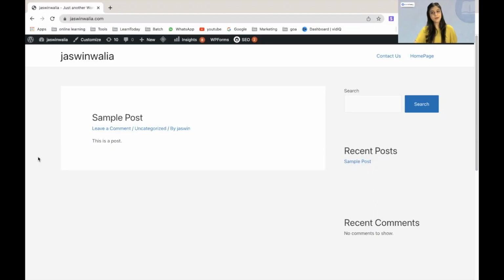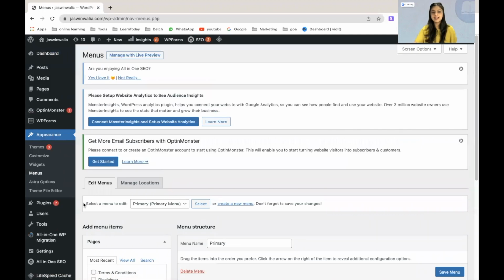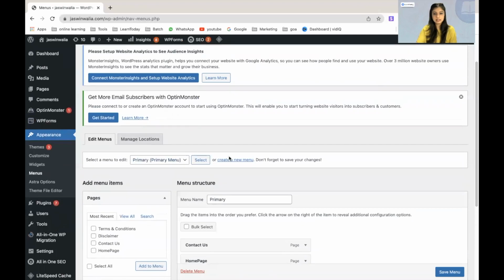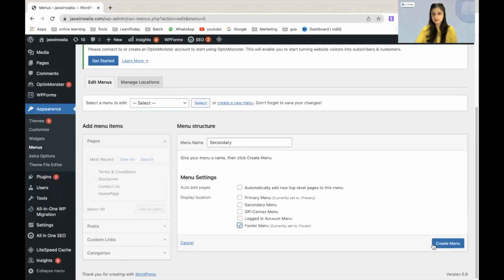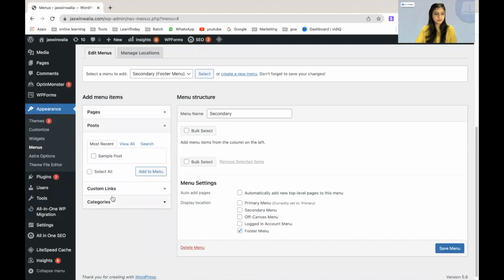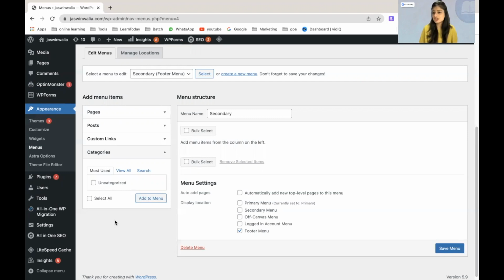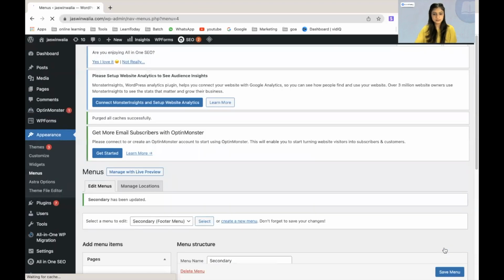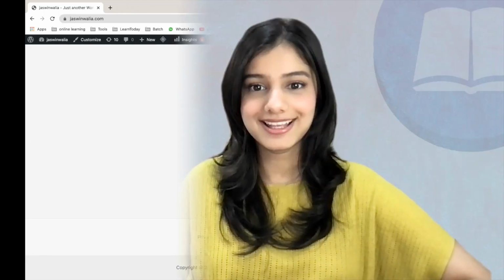How to create a secondary menu for your WordPress site?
In this video, we learn how to set up a secondary menu on our wordpress website. Our secondary menu will be displayed in the footer section of our website.

Setting up a navigation menu on your website is a great way to organize your content and make it easier for visitors to find the information that they are looking for. It helps users navigate to the information they need.

The primary menu consists of the main pages of your website. But there might be a few more pages like privacy policy, terms & conditions, etc that you might want to display on your site, but if added in the primary menu it might create clutter, hence the secondary menu is created at the footer of your site that includes these pages.

This SOP will help you to create a secondary menu on your WordPress site.

Video Chapters:
00:00 Why Secondary Menu?
00:50 Creating a Secondary Menu
02:33 Things you can add in a Secondary Menu
04:20 Updates on the next video